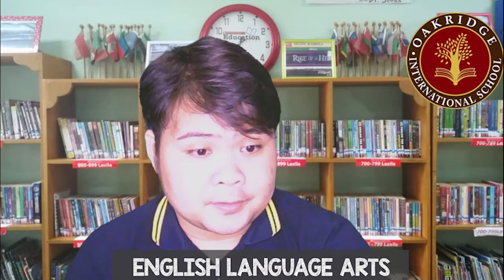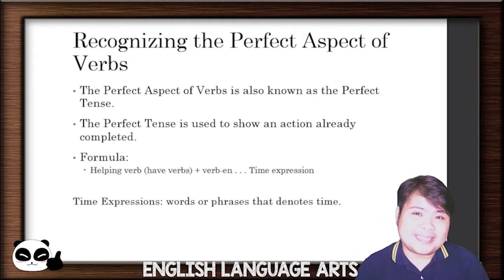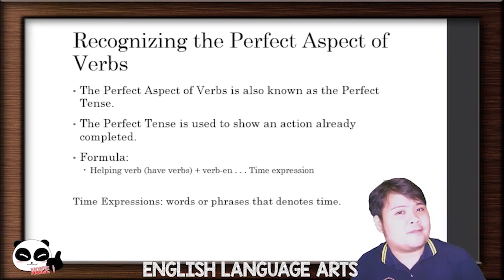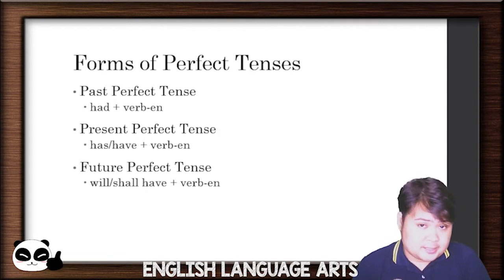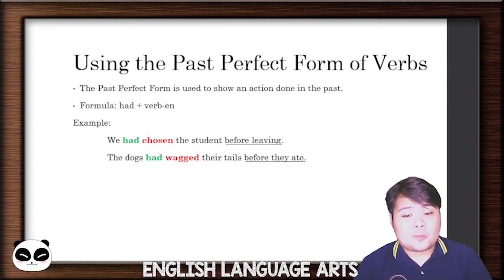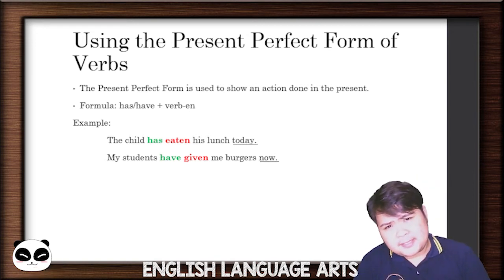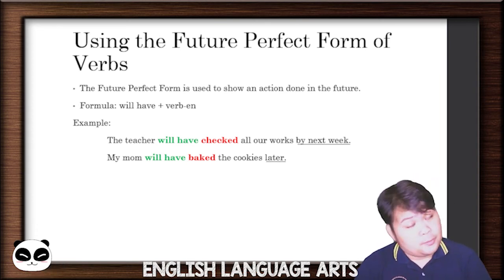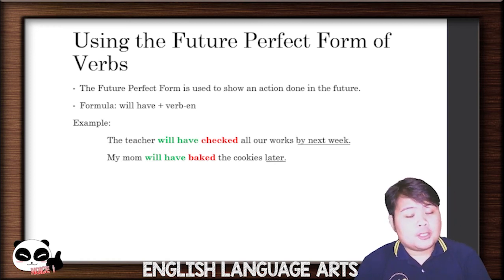Perfect Aspect of Verbs